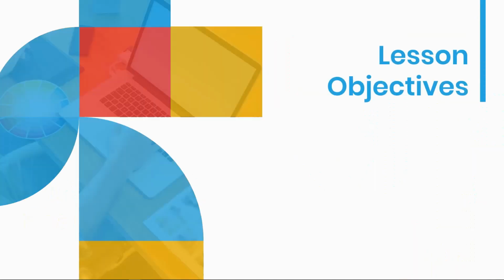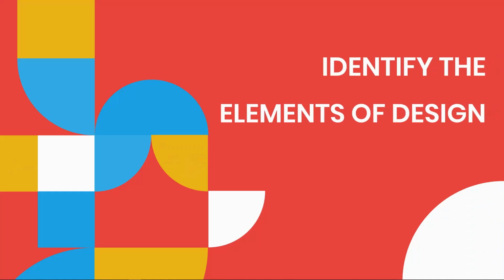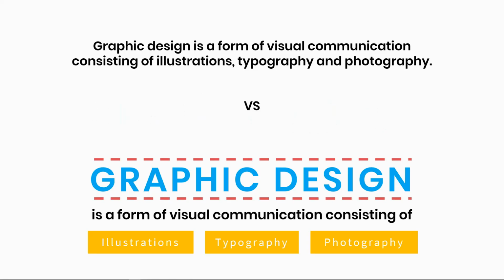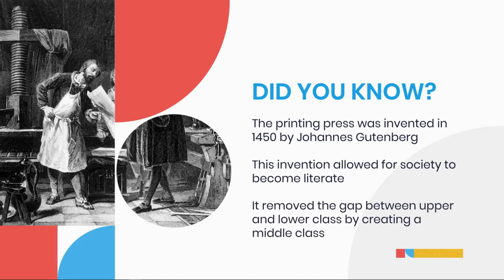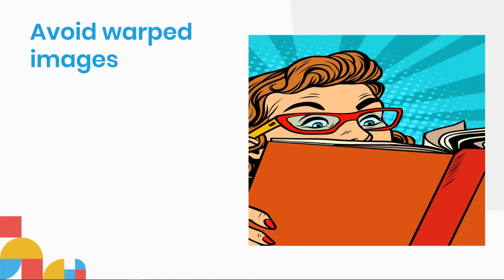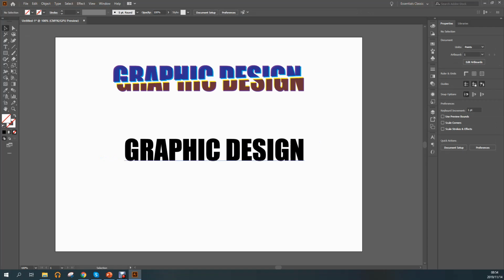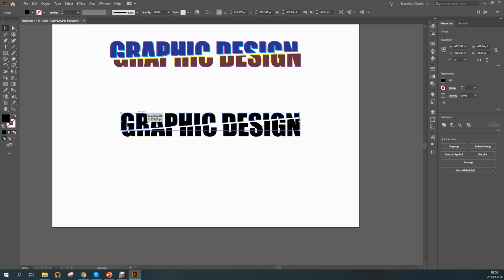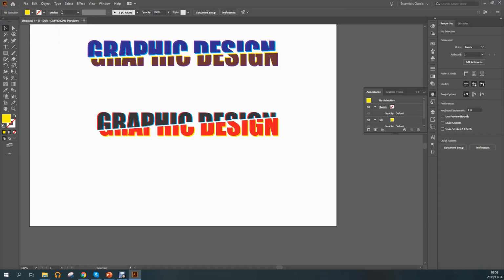Graphic Design: Lesson 1 - What is Graphic Design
Welcome to @Upskillist. Graphic design is everywhere—from the logos we recognize instantly to the visuals that shape how we interact with brands, media, and technology. In this first lesson, we explore what graphic design really is, why it matters, and how it blends creativity with communication. You’ll learn about the principles that guide effective design, the role of designers in different industries, and the impact design has on shaping perceptions and influencing decisions.

This lesson sets the stage for your design journey. Future lessons will guide you through design elements, typography, color theory, layout, and practical tools that bring creative ideas to life.